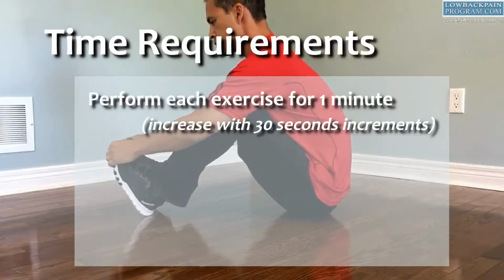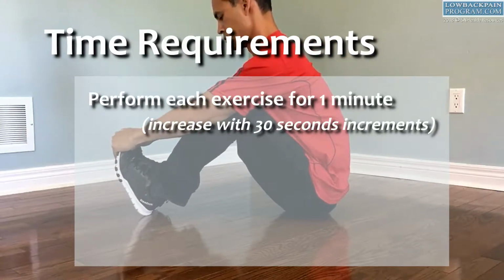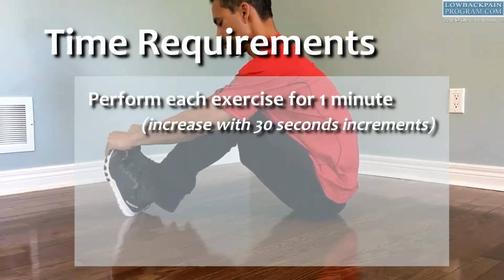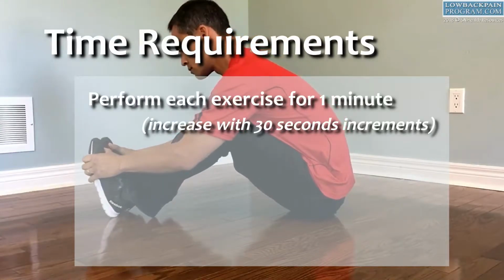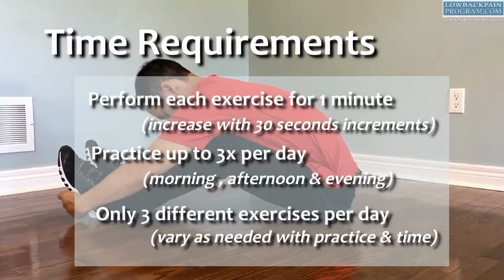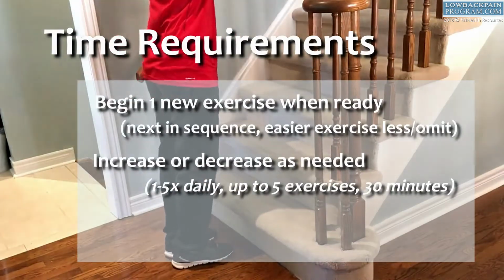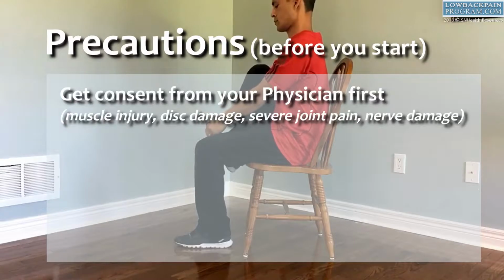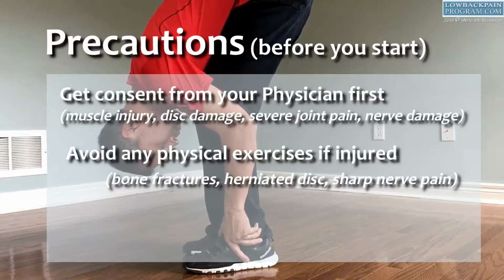How to Start The Program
How to use The Low Back Pain Program to relieve your chronic pain.  Follow this easy to learn and very effective program in full stream, step by step. Master over 45 essential movements and stretches to bring your real long term relief.